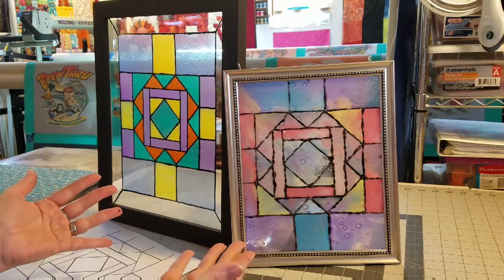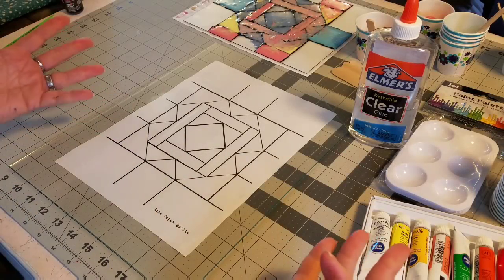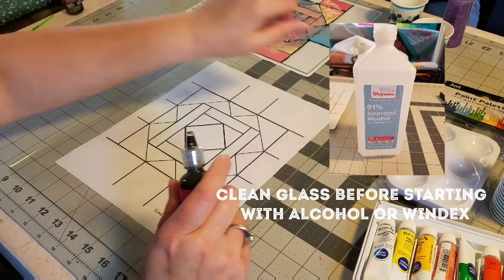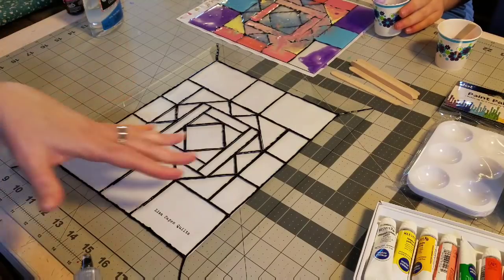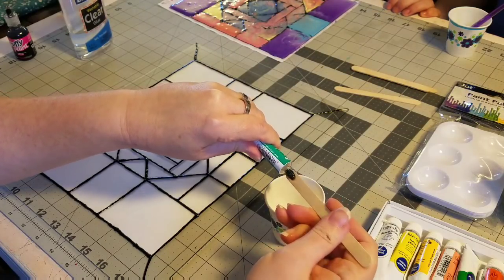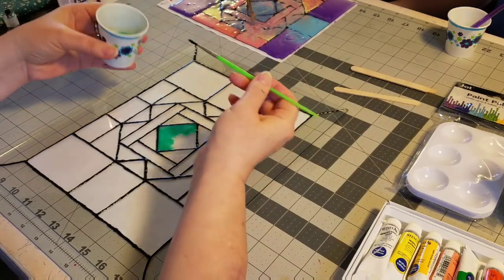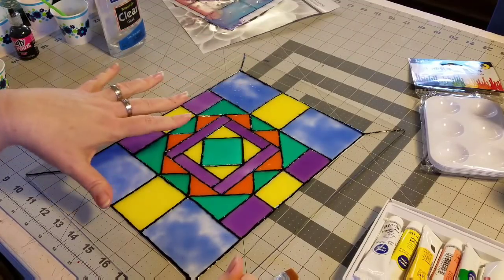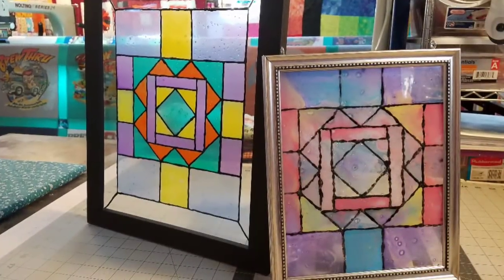Faux Stained Glass QUILT BLOCK - Mom & Daughter Paint Day - Free Traceable PDF Gift to Subscribers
This was such a fun project!  Today I show you how we used Elmer's Clear School Glue to create a faux stained glass quilt block.

This image is copyrighted by Lisa Capen Quilts and can not be sold in paper or digital form.  You are given complete permission to sell your work created by using this pattern by giving credit to Lisa Capen Quilts :)